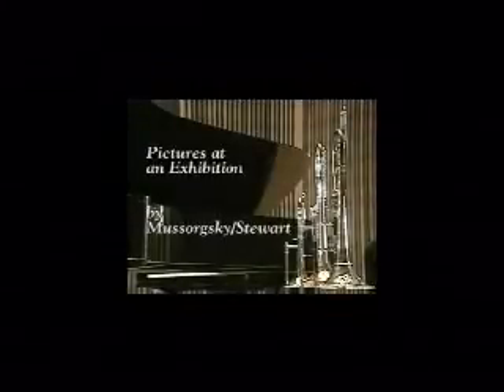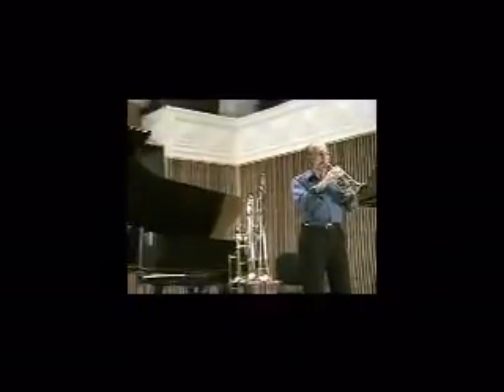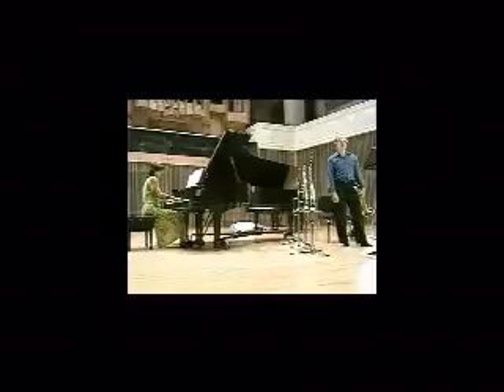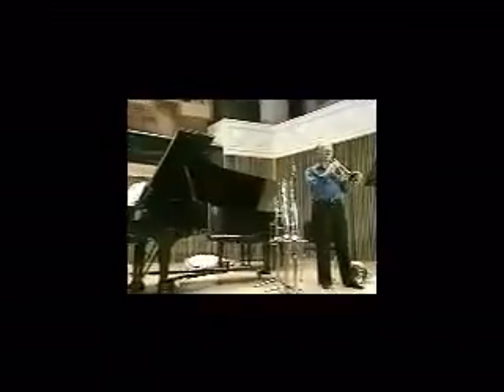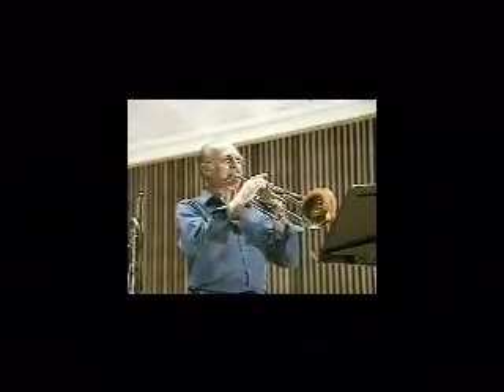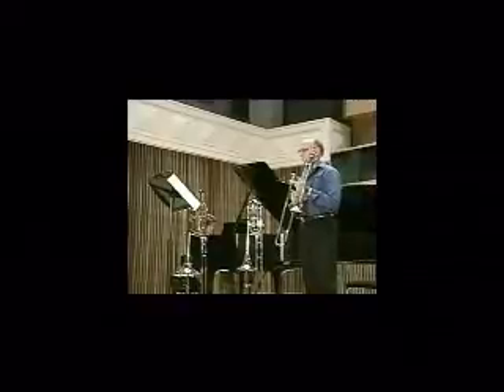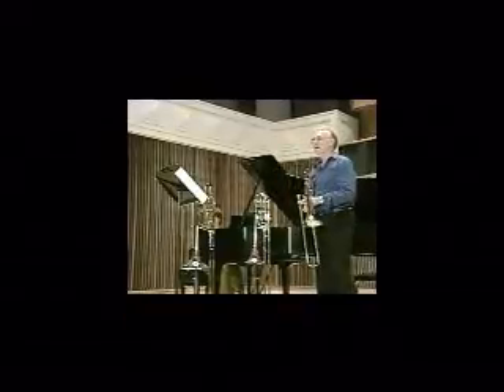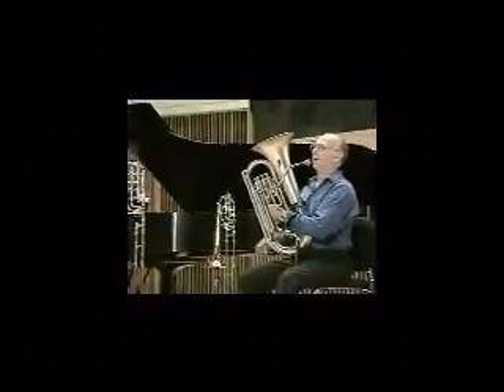Pictures at an Exhibition M. Dee Stewart